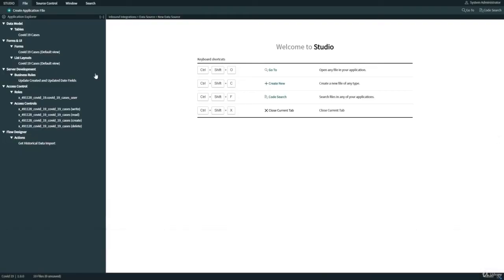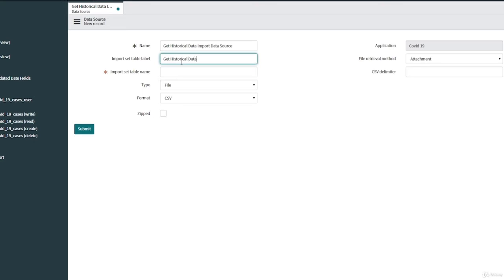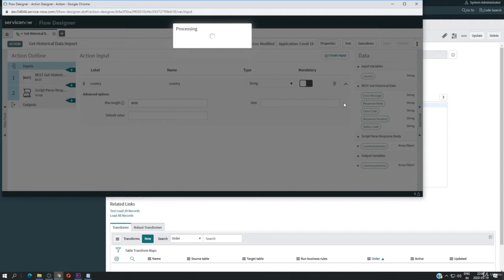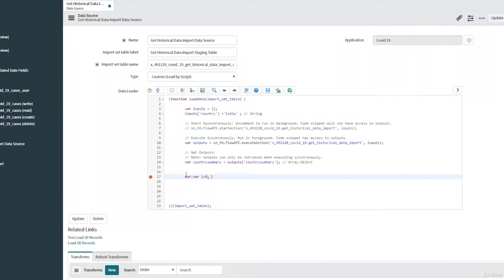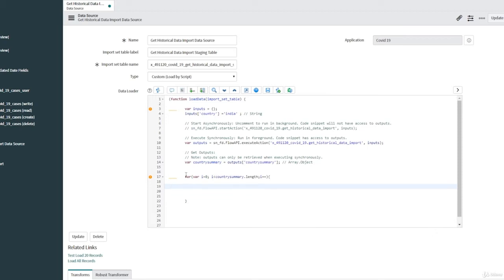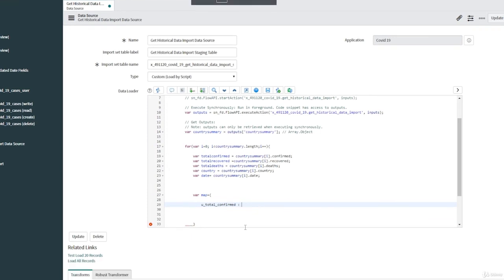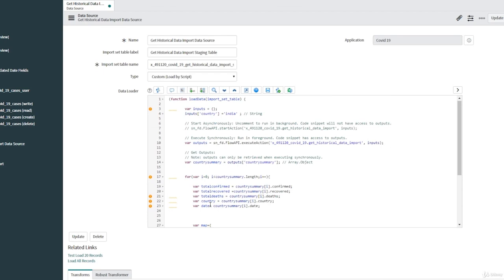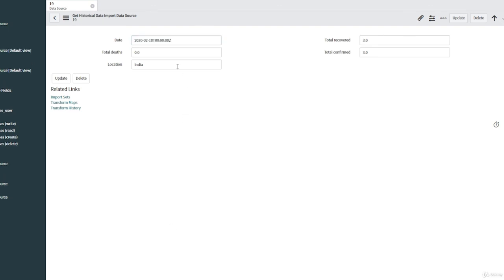Part 5 Create Load By Script Data Source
In this part we will create a load by script data source, we will use the code snippet of flowdesigner and write more script to insert data into our staging table.
We will test load 20 records and see the result in the staging table.